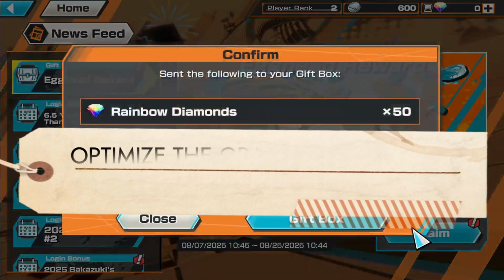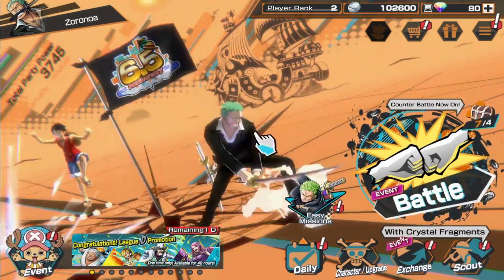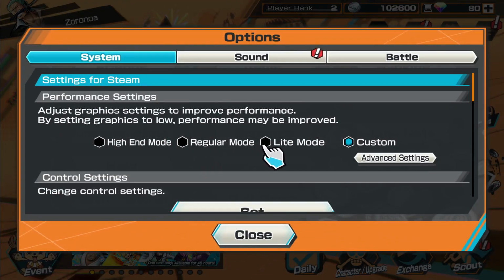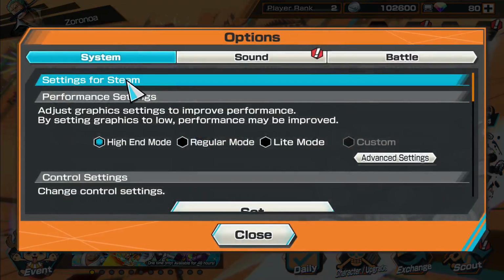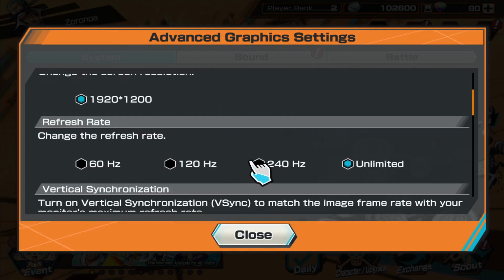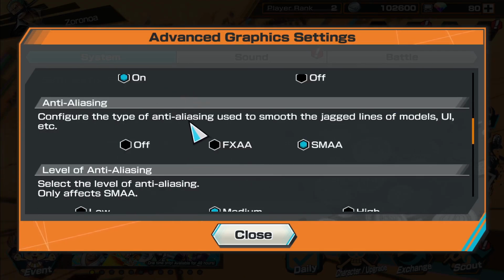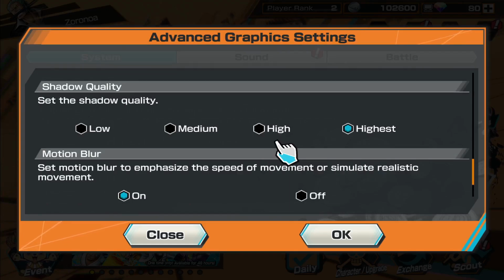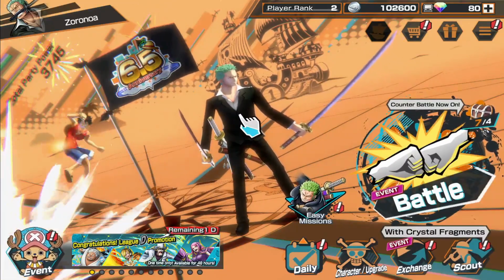How to Fix Lag and Optimize Graphics in One Piece Bounty Rush (2025 Guide)?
Want to enjoy One Piece Bounty Rush with the smoothest graphics and best performance? In this tutorial, I’ll guide you step by step on how to optimize the graphic settings for better visuals, faster gameplay, and reduced lag.